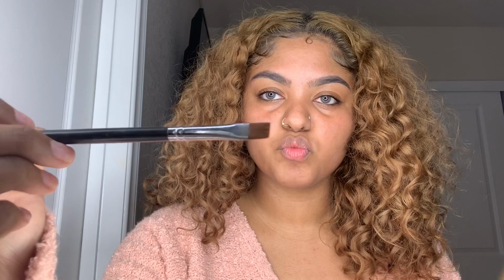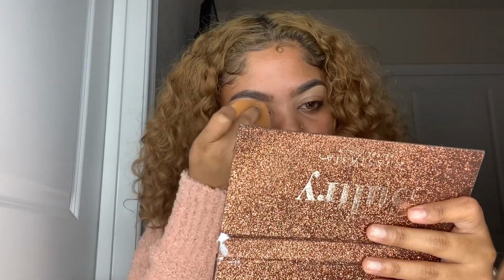Quick Eyebrow Tutorial !! + (concealing)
Quick eyebrow tutorial, hope this helped you guys out!